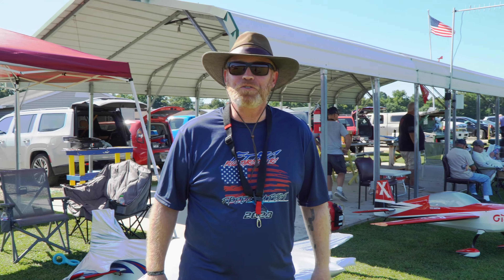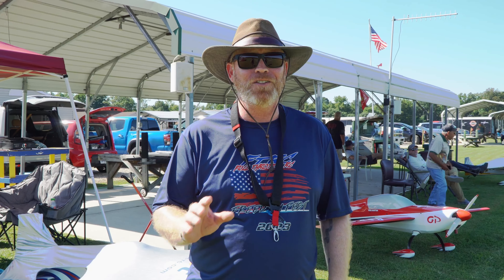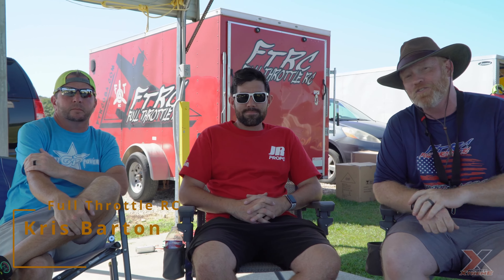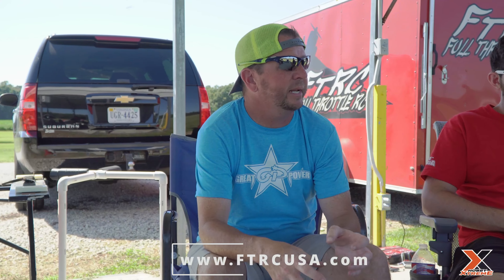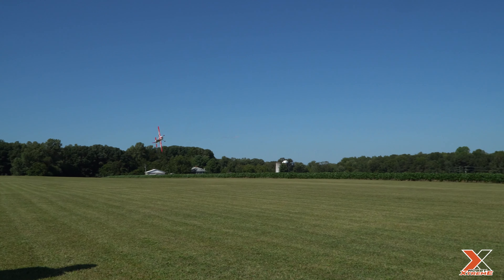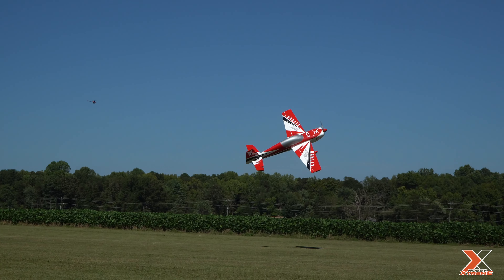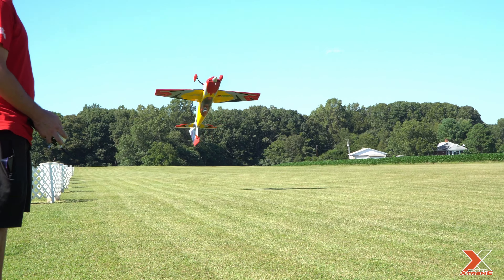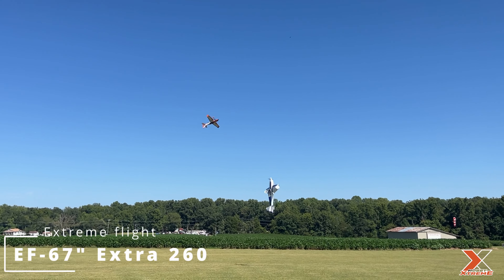Interview with Full Throttle RC’s Kris Barton, and Professional 3D Pilot Santiago Perez.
Interview with Kris Barton (Full Throttle RC) and Professional Pilot Santiago Perez. Great one on one with two of the hobbies powerhouse players.

Kris Barton offers turn key aircraft builds for novice and professional RC enthusiasts. His shop can deliver builds throughout most of the country.

As always please comment and let us know what you would like to see, and if interviews like this are engaging for you, our viewers.

From Mark and Nick, remember….it’s not just a hobby, it’s a passion.